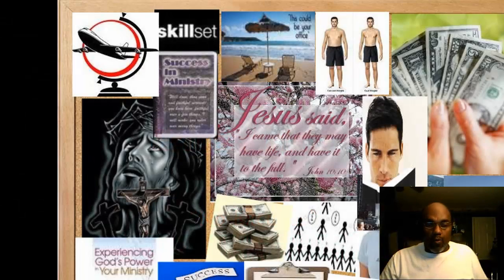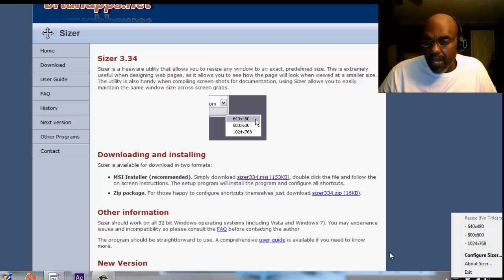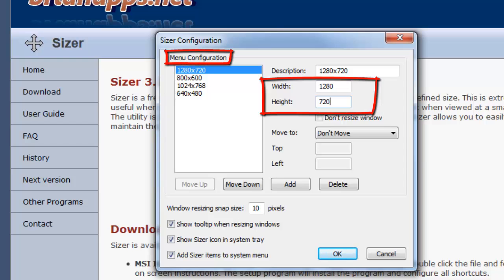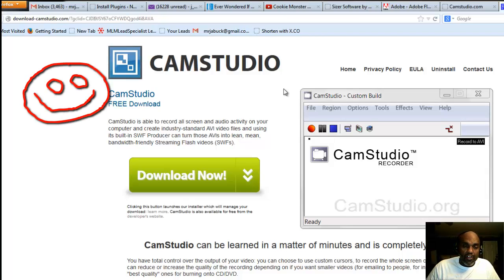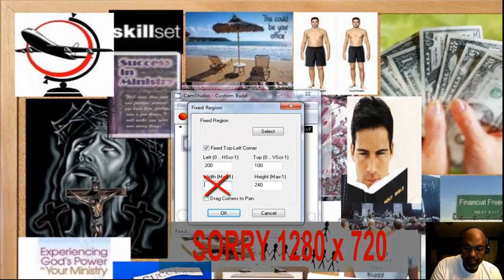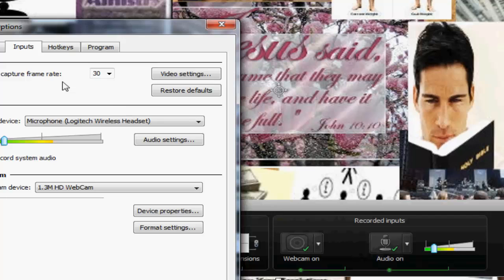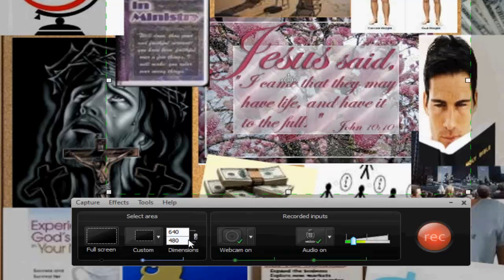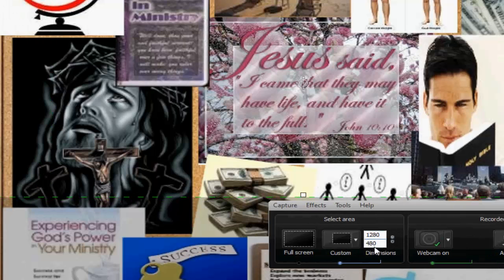How to record Screen Capture video in High Definition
Making Screen capture Video in HD is essential to viewing in higher quality format. In this tutorial you will learn what free screen recorder you can use and how to set up two screen recording software.